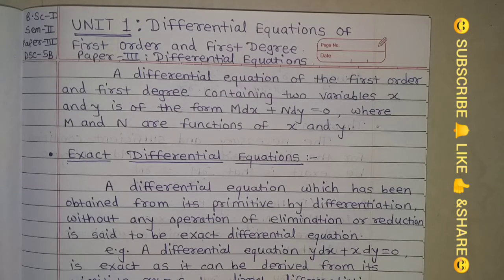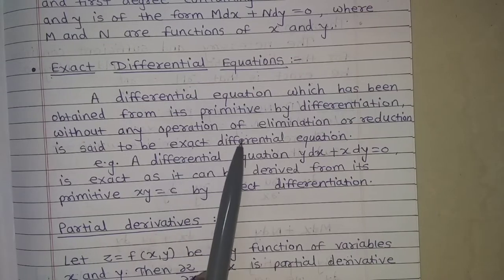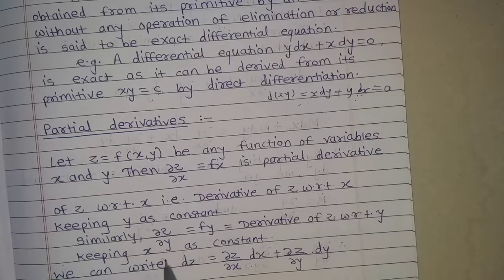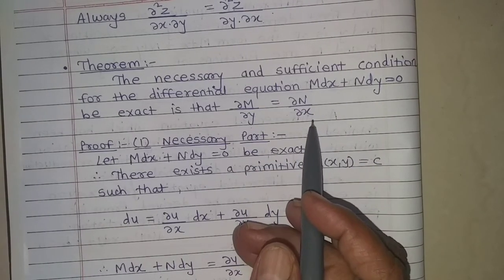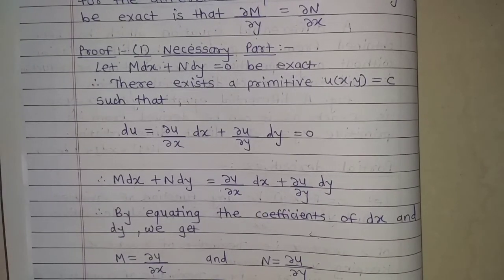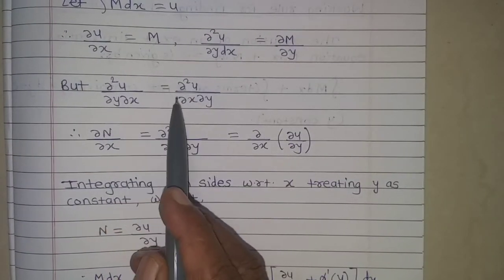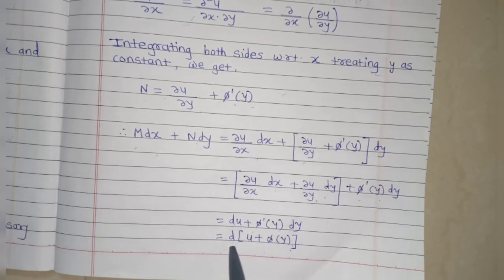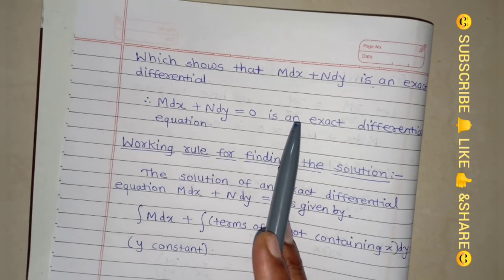DIFFERENTIAL EQUATIONS OF FIRST ORDER AND FIRST DEGREE : PART-1